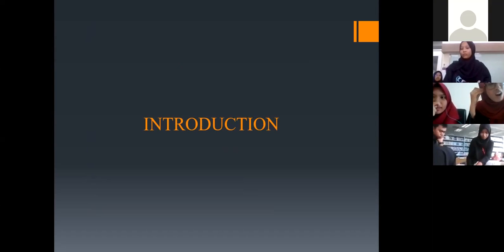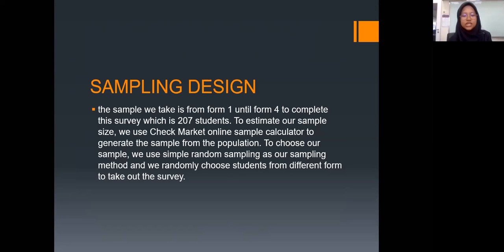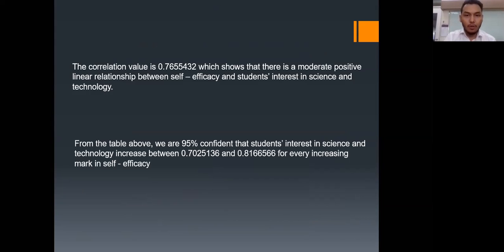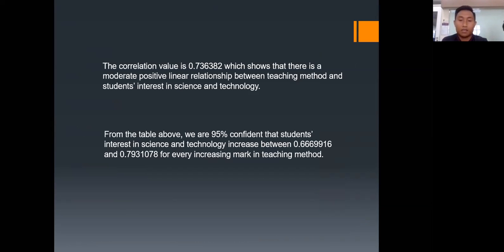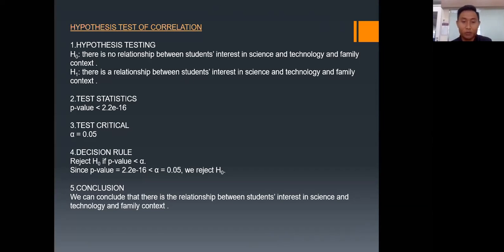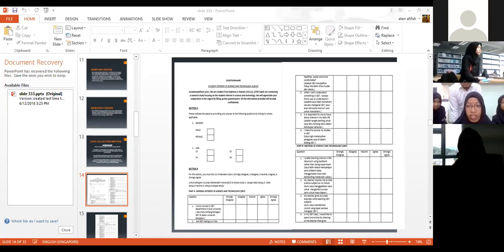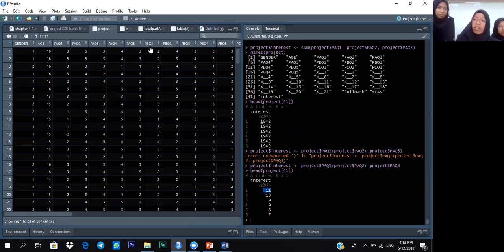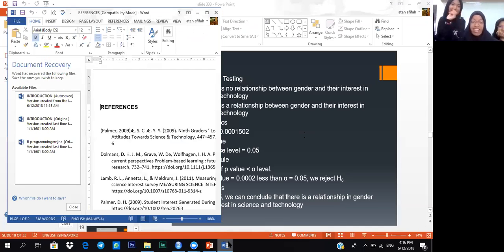Presentation: A study on students' interest in science and technology at smk trolak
project presentation,
my students made their final presentation for statistical software subject.